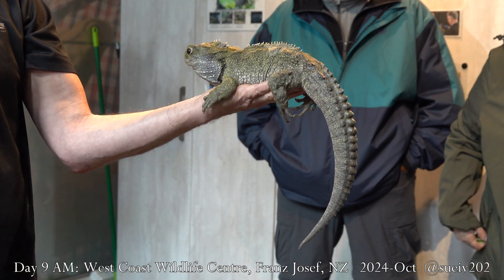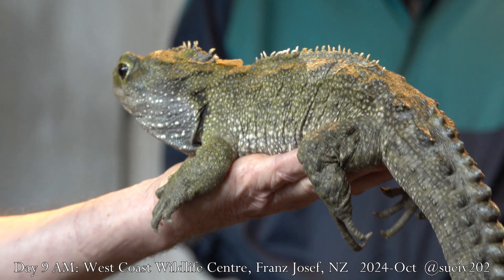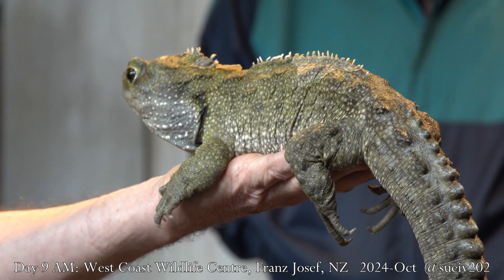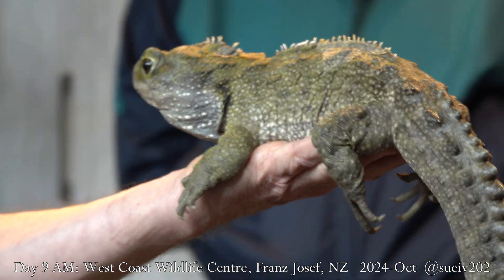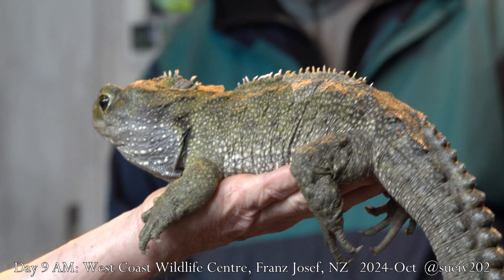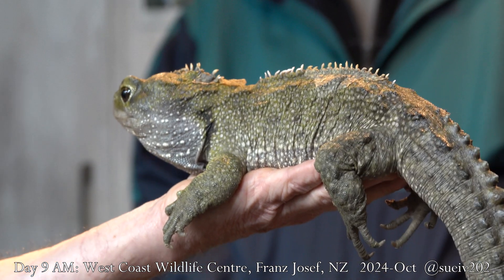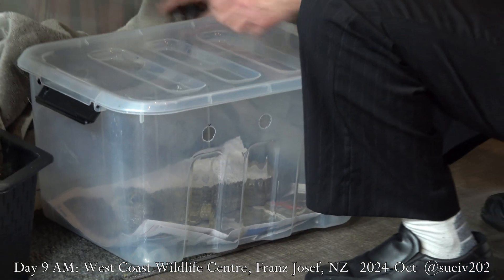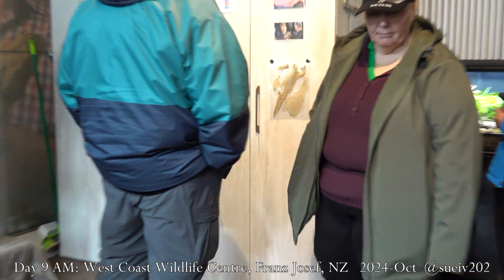tuatara encounter - West Coast Wildlife Centre, New Zealand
On our way north to Arthur's Pass, we stopped for this a fascinating kiwi and tuatara encounter at West Coast Wildlife Centre, Franz Josef/Waiau, South Island/Te Waipounamu, New Zealand/Aotearoa

"Tuatara are a rare reptile [not a lizard] found only in NZ. ..last survivors of an order of reptiles that thrived in the age of the dinosaurs.

The only surviving members of the order Sphenodontia. This order was well represented by many species during the age of the dinosaurs, some 200 million years ago. All species except the tuatara declined and eventually became extinct about 60 million years ago.

NZ’s largest reptile. Adult males are about 0.5 metres in length, and weigh up to 1.5 kg when fully grown.

...slowest growth rates of any reptile...growing until they are about 35 years old. A tuatara’s average life span is about 60 years, but can live up to 100 yrs"

"two rows of teeth on the upper jaw and one row on the lower jaw that fits between the upper rows of teeth when the mouth is closed...helps tear apart hard insects."

"Tuatara often said to possess three eyes but this is misleading. They do have an organ on top of their heads (a ‘parietal eye’) linked to the brain and includes lens-like and retina-like components. Although this organ is probably light-sensitive...no evidence that the ‘parietal eye’ can detect movement or form images."

Tips for this activity:
West Coast Wildlife Centre runs this kiwi and tuatara tour - self-paced and VIP Guided (worth it!!). Our WCWC guide Steve shared some interesting insight into their hatching and incubation program with kiwis, and tuatara.

We only had ~1.5hr for the stop, but I would recommend allowing more time to fully enjoy the Centre with your 48hr pass. I really enjoyed watching the young kiwis up close as they ran around a natural bush exhibit hunting for food (red light, no pictures/video allowed).

The Centre has hatched and incubated over 385 rowi kiwi -the rarest kiwi on the planet with less than 600 left alive in the wild today!!

They had a nice café, and large gift center.

Tips from my trip:
For this vacation, I decided to try Natural Habitat Adventures (NatHab) - World Wildlife Fund (WWF) partners since 2003. NatHab offers conservation travel-nature expeditions. For this area, they partner with local guides and drivers from Elite & Personal Tours (EPT).

-Sam (expedition leader) - if you go to NZ (with or without NatHab), book this guy! He blew us away with his vast knowledge and enthusiasm. He was incredibly organized and thoughtful.

Every night he: shared a whiteboard with the next day's timing and events, temperatures, tips; uploaded fabulous pictures which he took with his professional camera; and emailed us a diary for that day...like things we did, animals we saw, links to additional information, videos.

For those with specific diets or preferences, he'd clear the more limited prix fixe menus with us in advance.

When I wasn't comfortable with a ground level end room with a walkway wrapping around the bedroom that eliminated any privacy (or forced me to close the curtains and lose the view), he got me three different room options after the lodge manager lied to me and said there weren't any other rooms available.

One day we had the option to kayak, but you couldn't go it alone. It was rainy, and the first good day to do laundry - not a lot of interest. Despite that, Sam hung out in the common area to be 100% available to us.

For harder hikes, Sam encouraged all to join and was always there with a hand to help us through the mud and crossing the creek.

When NatHab removed a 'glacier' stop from the itinerary, Sam coordinated an optional helo ride over them. Additionally, if someone showed interest in an activity or subject he'd try to incorporate it - for instance, we asked about buying NZ manuka honey, and he gave us the option to leave the hotel 30min earlier to stop at a local supermarket where it would be cheaper.

Sam repeatedly went above and beyond and provided exceptional service that other companies only promise you - and he's a really nice person to boot.

-Casey (driver) is a fabulous and very safe driver - he has decades of experience and handled the curvy mountain roads in bad weather like it was nothing. He kept the van clean between stops, and even washed the windows so we could enjoy the amazing views 24/7. He's an interesting guy you'd like to have a beer with - but he's extremely responsible and doesn't drink on the job even during his own down time.

-Paula (director/manager) was the home base and worked behind the scenes with the itinerary, securing reservations – and made everything extremely efficient. She was extremely helpful changing my airport transfers.